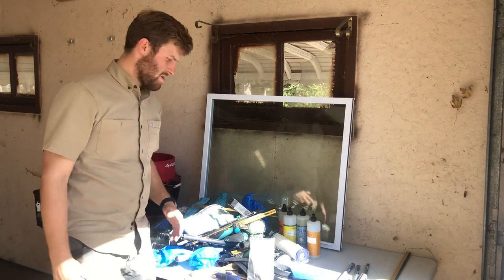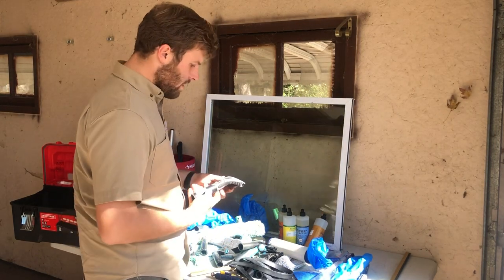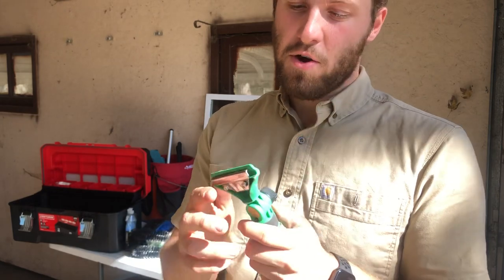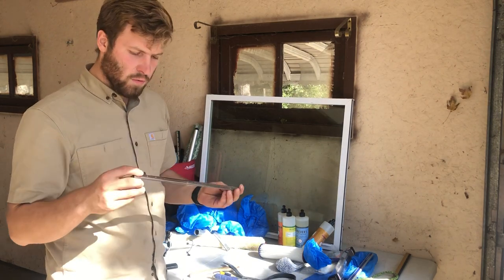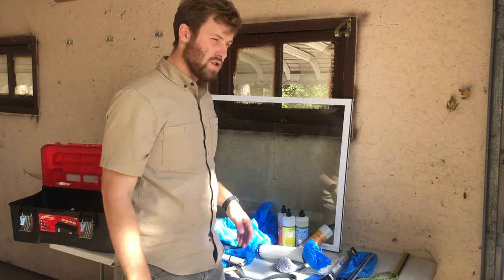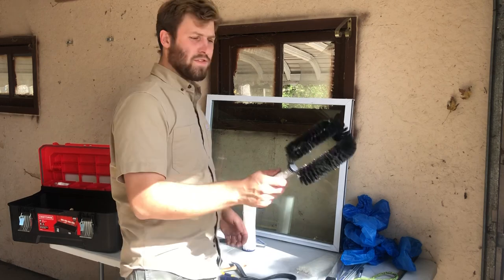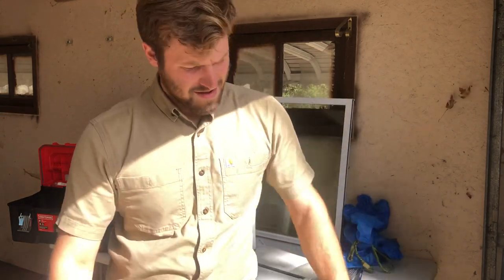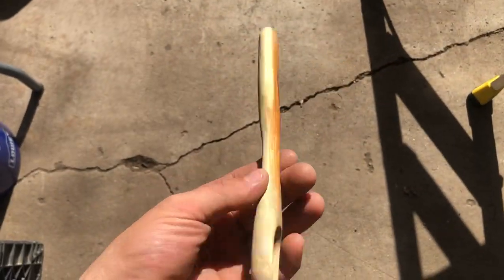Extra Window Cleaning Tools Organization!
Decided to bring you along as I organize a bunch of tools I no longer use anymore. If you need anything you see in the video, let me know!